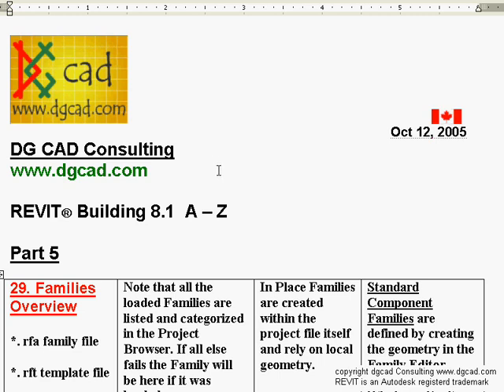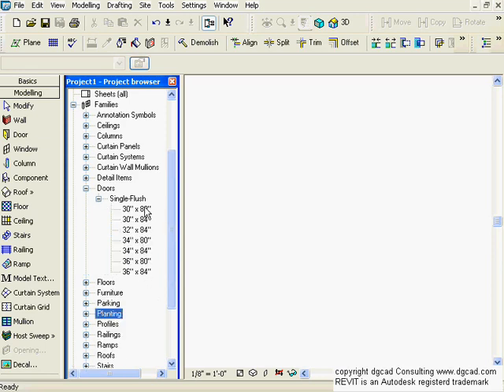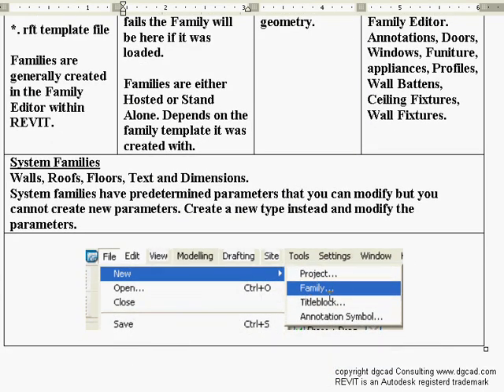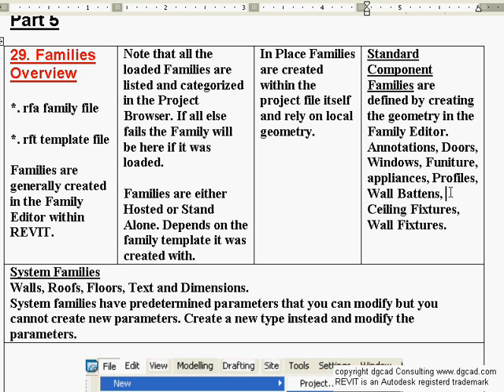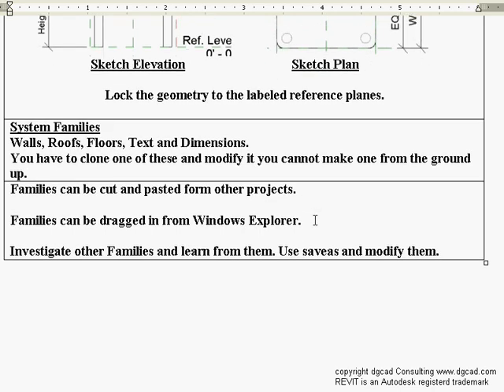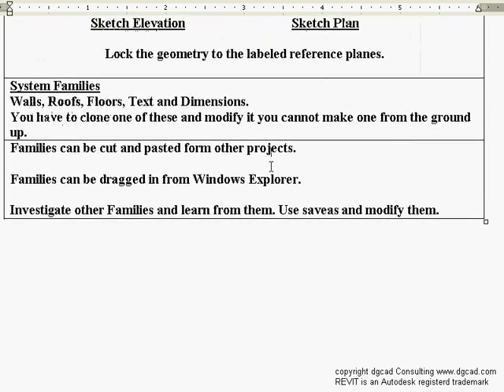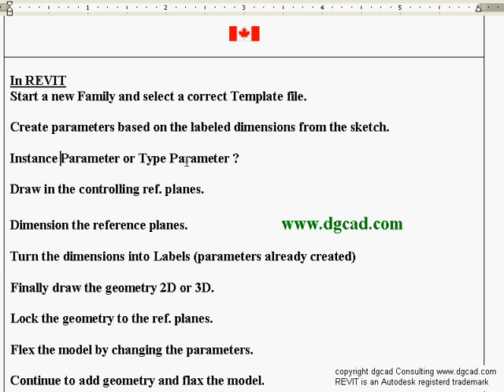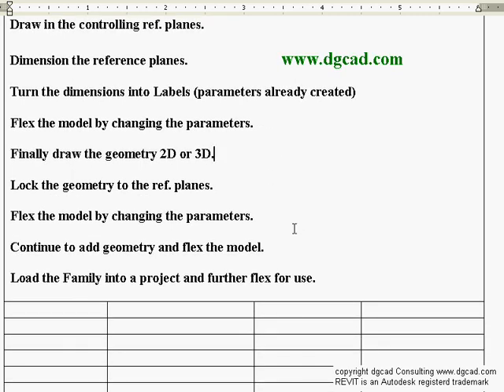revit8 29 Families Overview